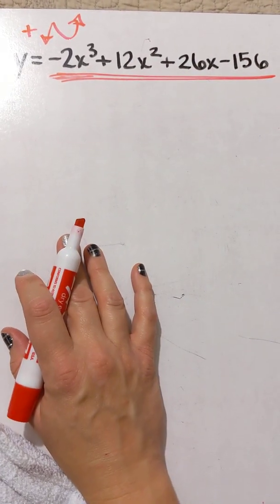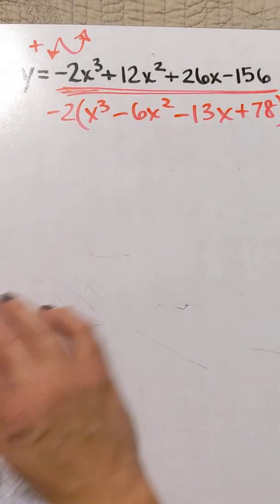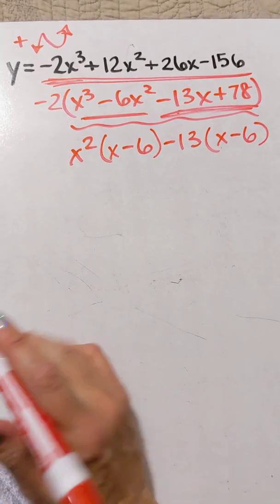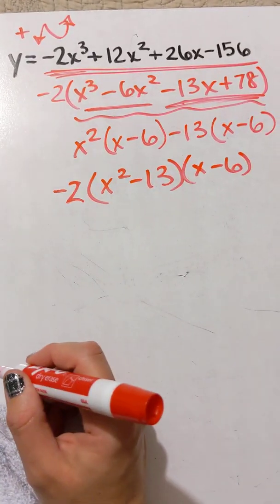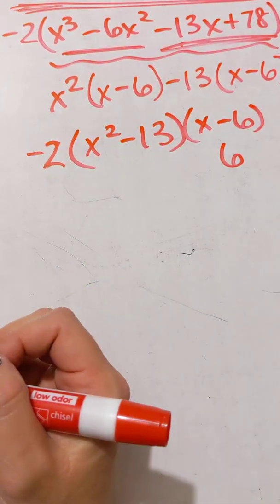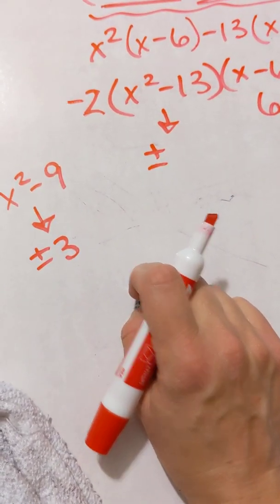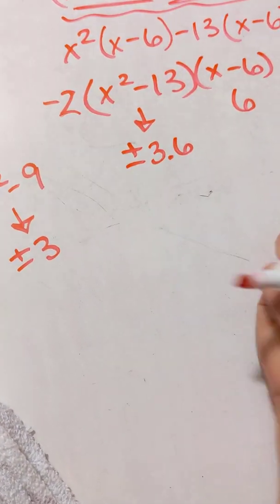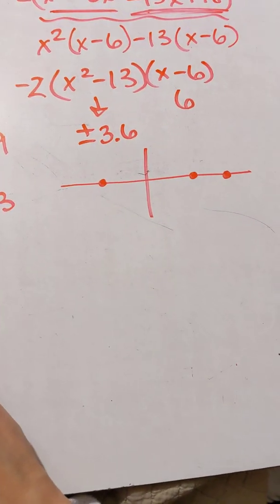Factor & Graph Polys (part 2)